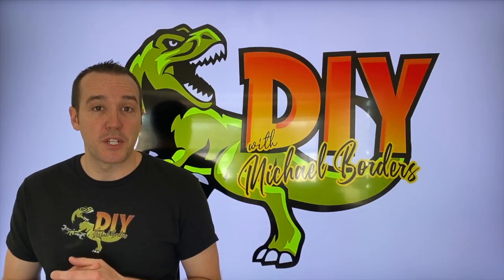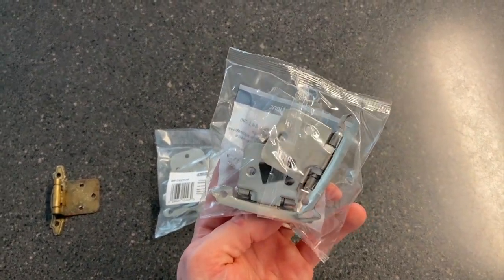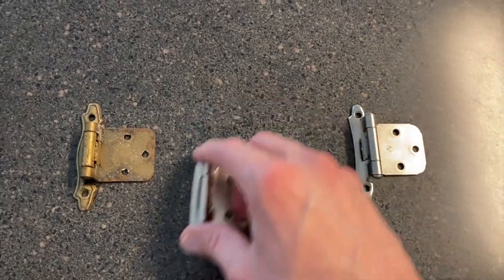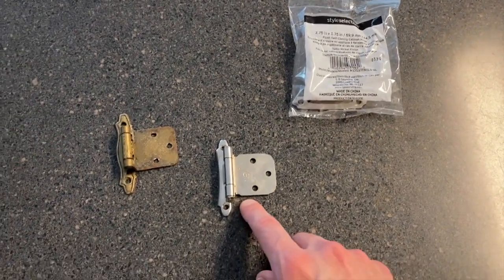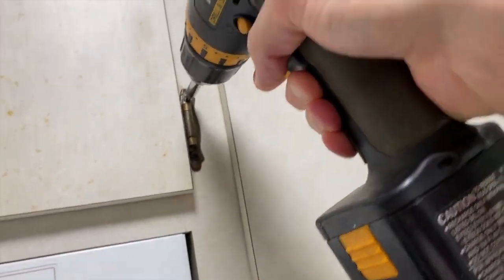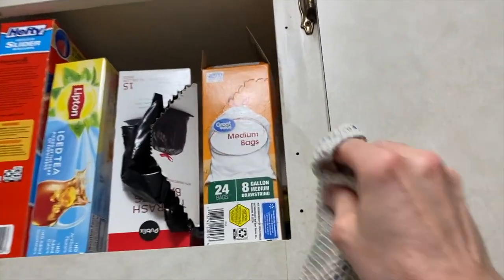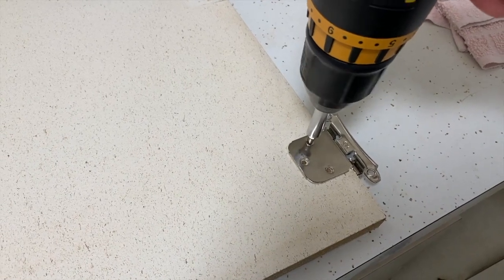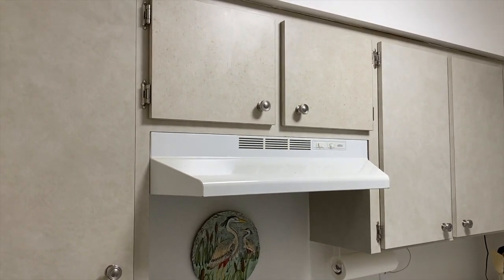Replace vintage Amerock cabinet door hinges - 1960/1970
Rubber-band on screwdriver...Why...?